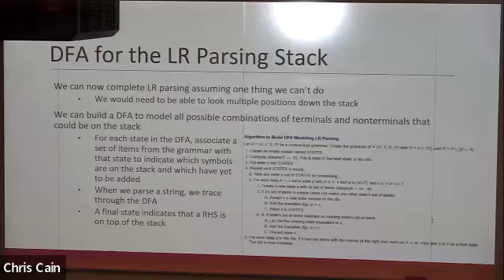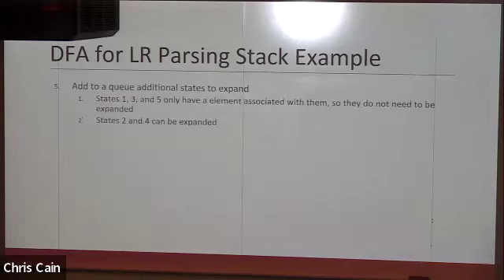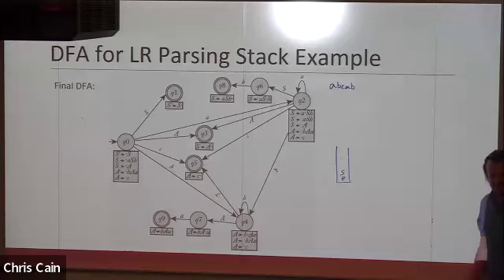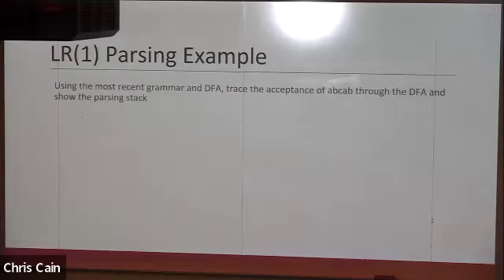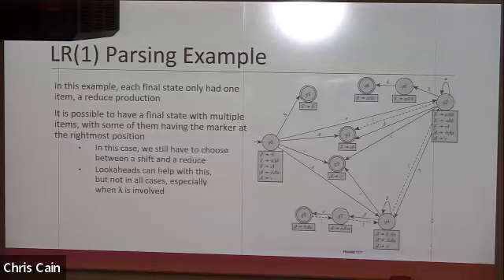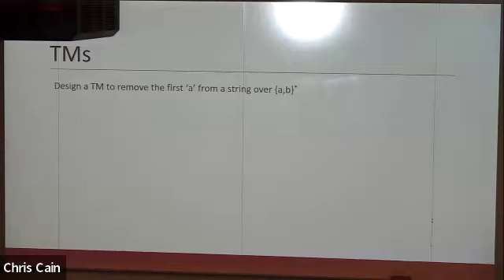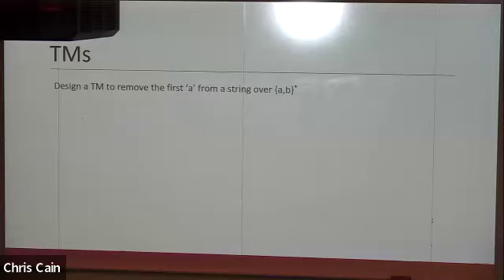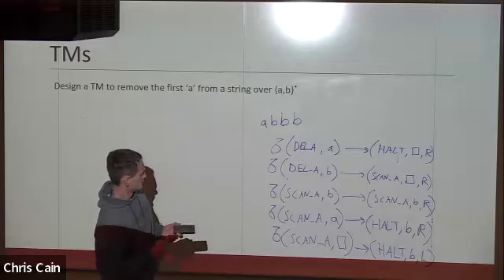CSCD 420 Nov 17 2025